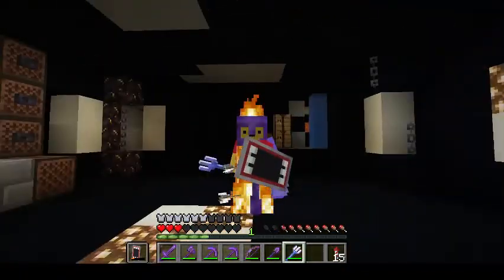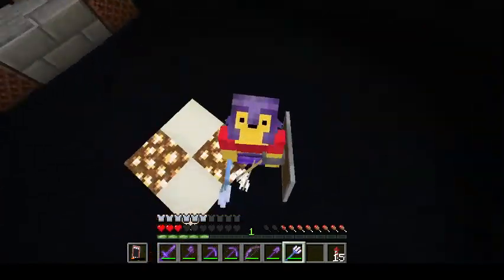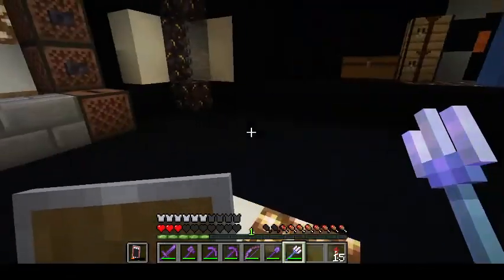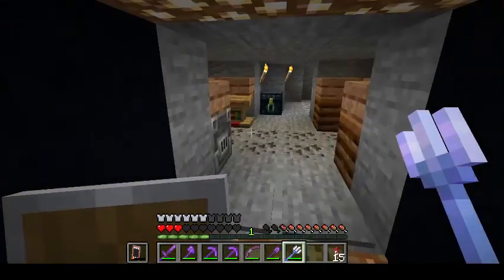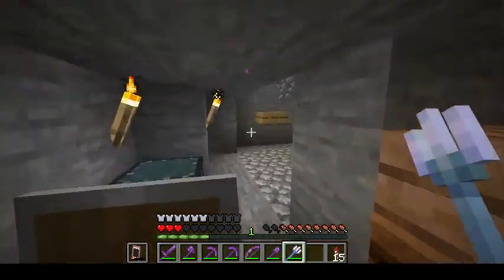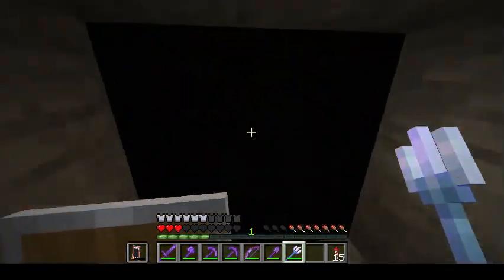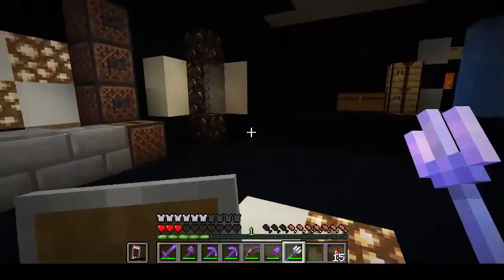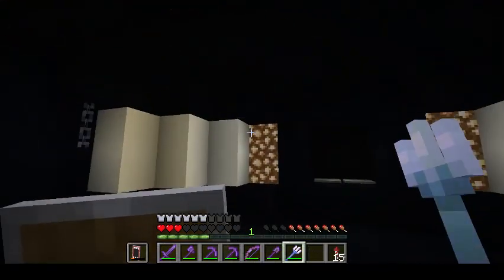What happened to the New Origin SMP?